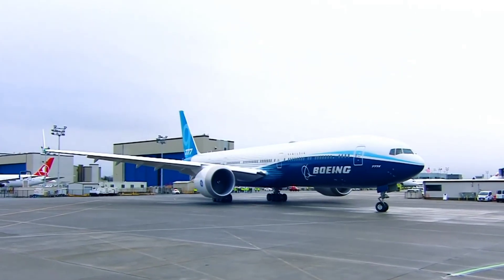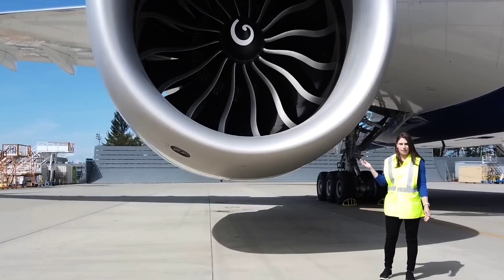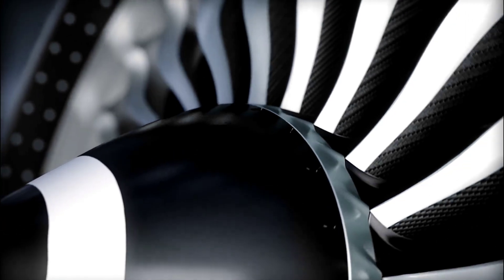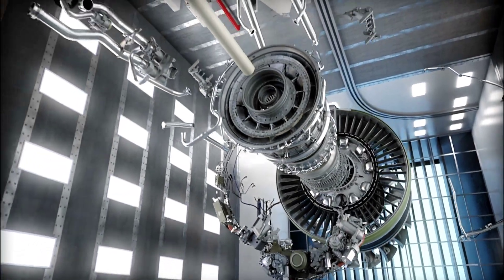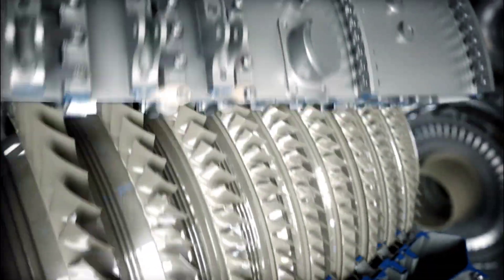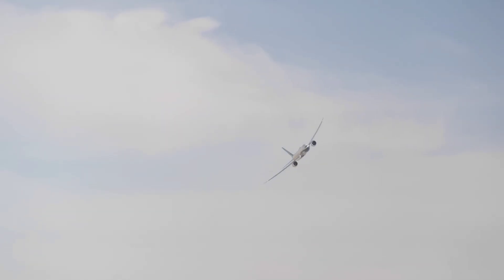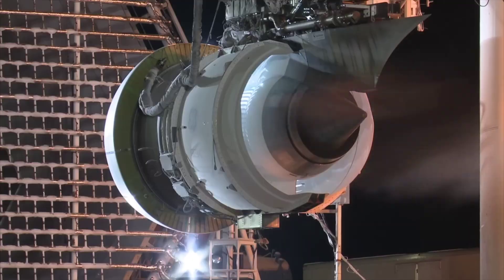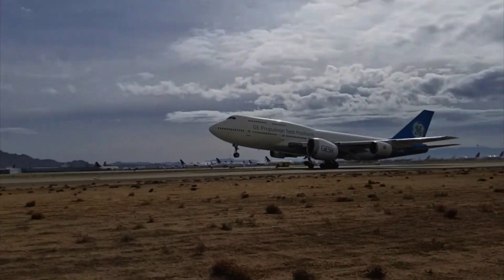World's Biggest Jet Engine Begun Rolling Off the Production Line for 777X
The GE9X engine is a marvel of modern engineering. The fan diameter of the high bypass turbofan engine is a whopping 134 inches. While certified for 105,000 pounds of thrust, it is in fact capable of generating a record breaking 134,000 pounds of thrust, whipping up a miniature Category 5 hurricane in its wake.

Now the engine is set to fulfill its purpose as the pride of the skies. The GE9X is expected to enter service next year on the wings of Boeing’s 777X family, aka the world’s largest twin engine passenger jet.